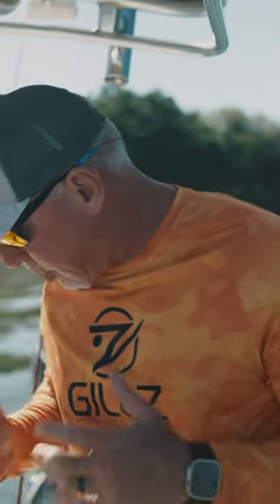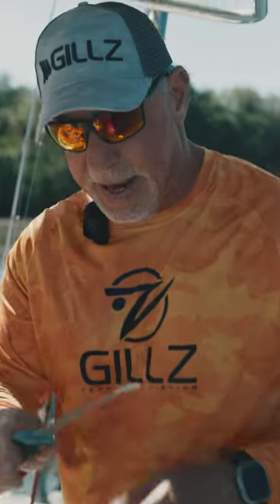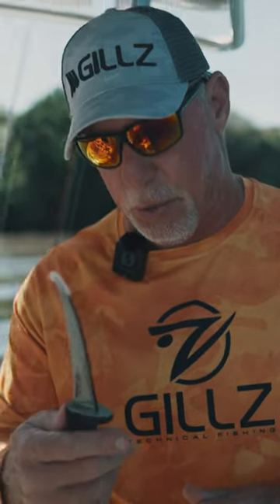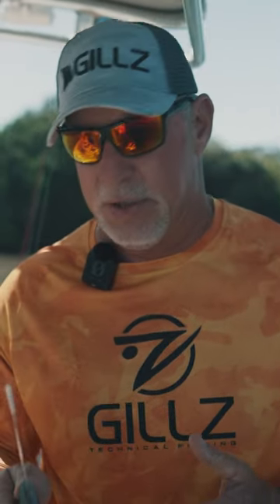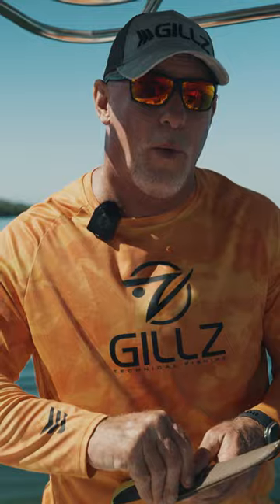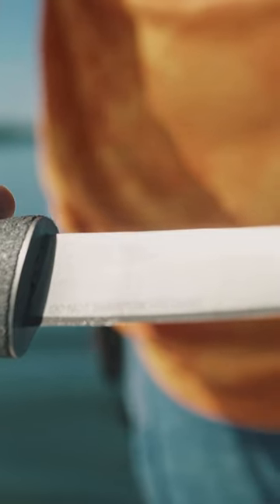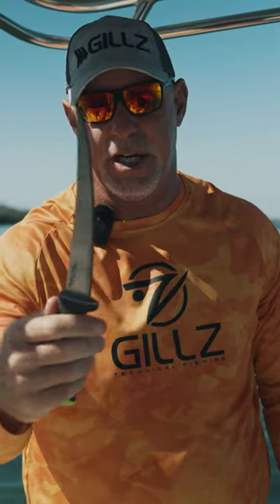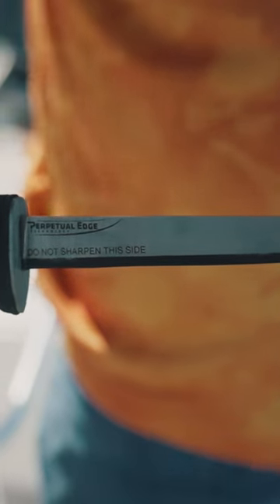A Closer Look At The Versatile Selection Of Relentless Knives!